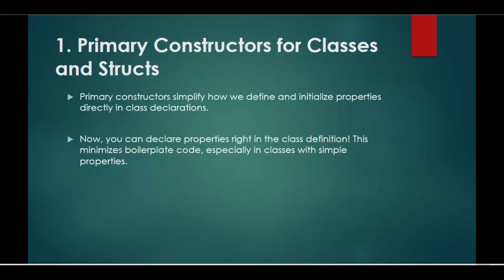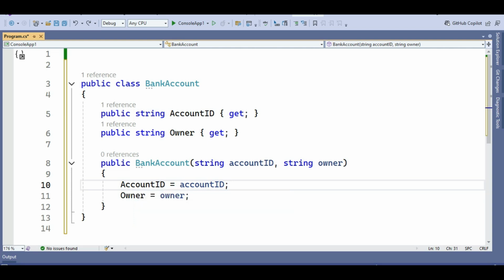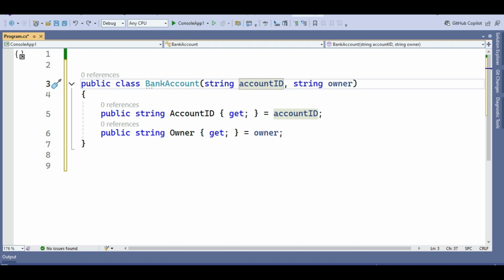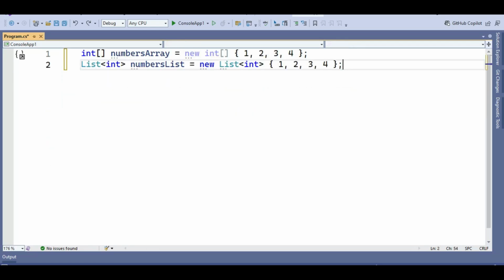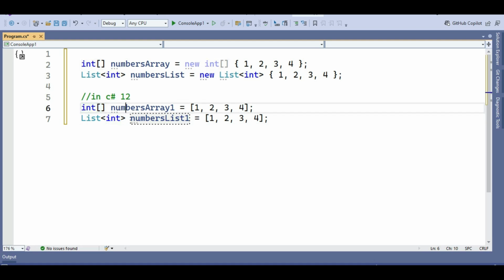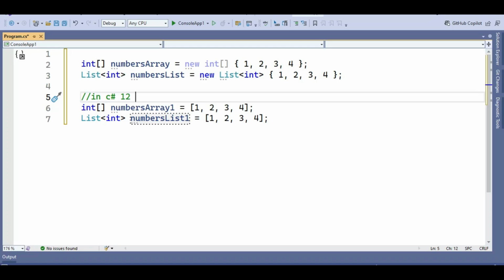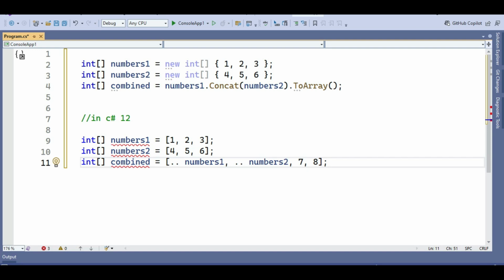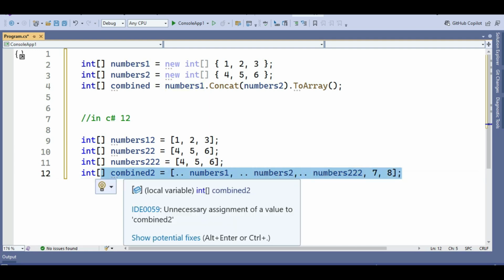What’s New in C# 12: A Deep Dive into Primary Constructors, Collection Expressions & More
"Explore the New C# 12 Features in .NET 8 🌐 In this video, we'll dive into the latest updates in C# 12, part of the .NET 8 release. From Primary Constructors that simplify your class definitions to Collection Expressions for a cleaner collection syntax, these features are designed to boost productivity and streamline your code.

We'll also cover:

Ref Readonly Parameters & Inline Arrays for efficient memory management
Optional Parameters in Lambda Expressions to make functions more flexible
The Spread Operator in collection expressions for easier merging
Experimental Interceptors and attributes for advanced customization
Whether you're a .NET developer or just exploring C# updates, this video is packed with examples and insights to help you level up your coding skills.